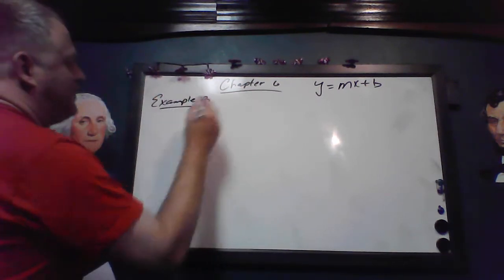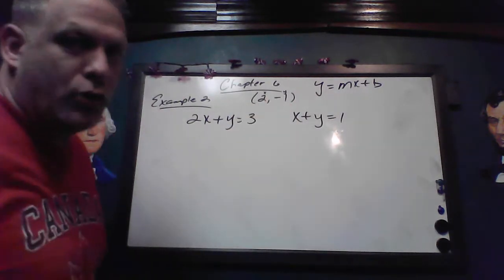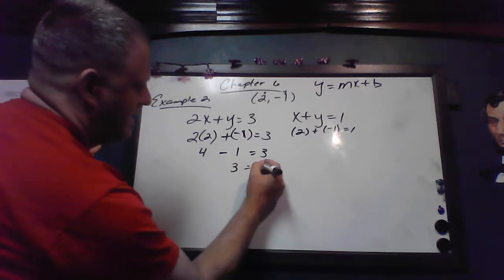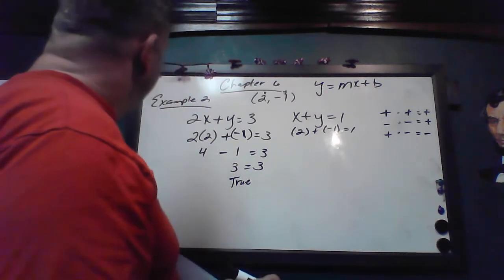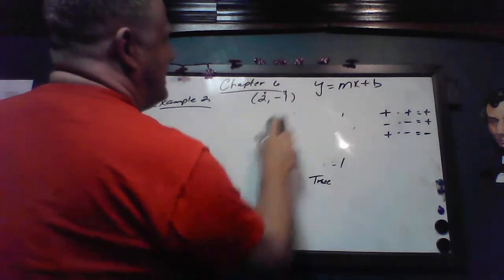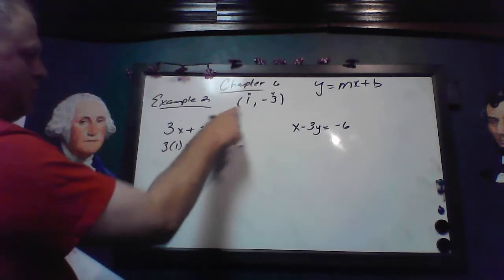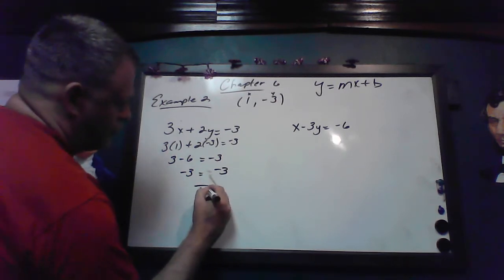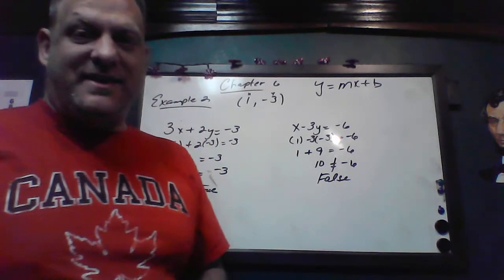y=mx+b Chapter 6 Example 2 Part II Equations and Equalities Solve and Graph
y=mx+b
Chapter 6
Example 2
Part II
Equations and Equalities
Solve and Graph